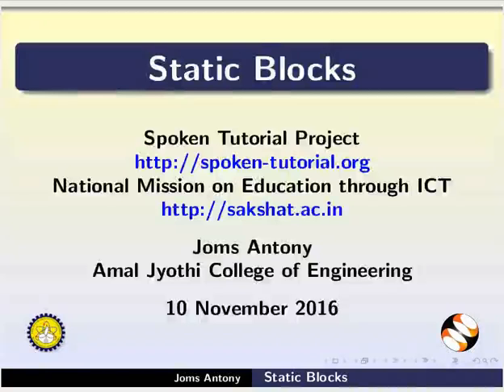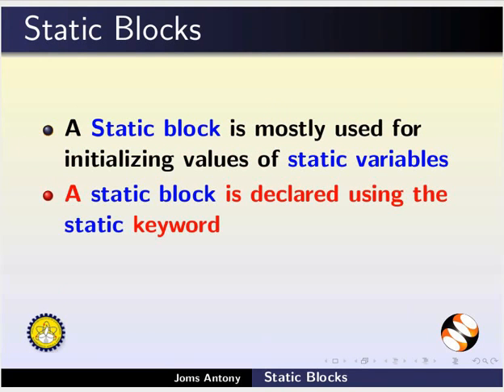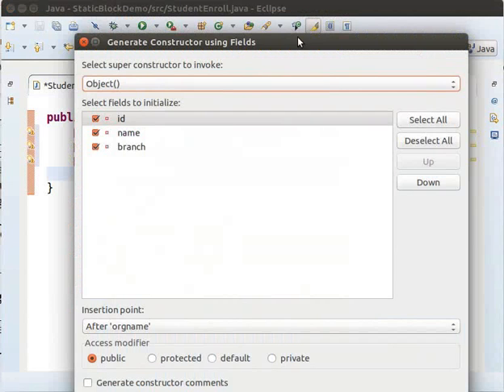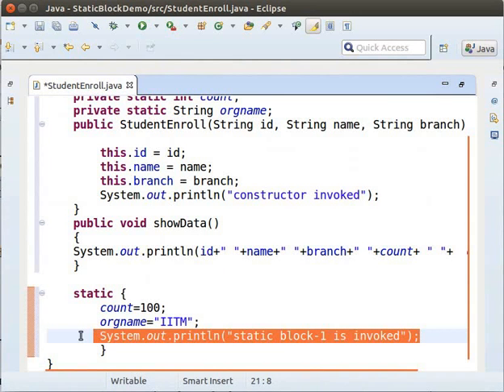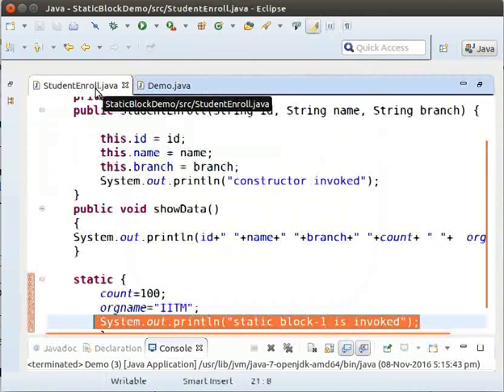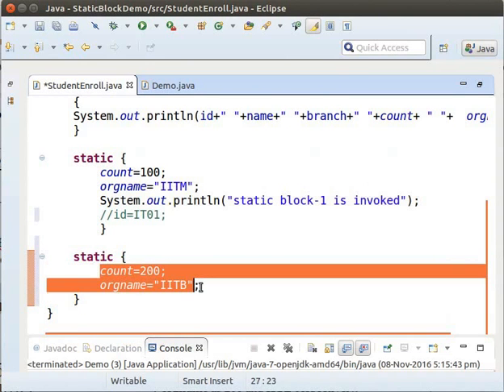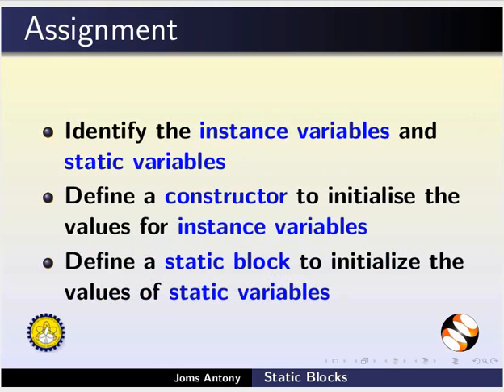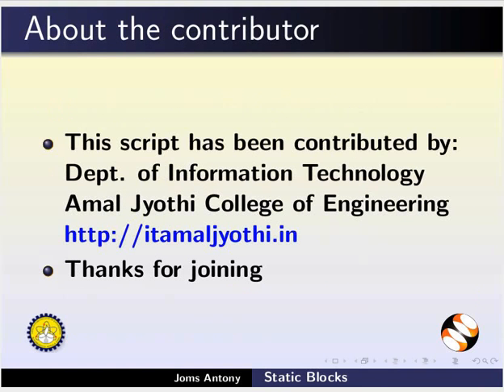Static Blocks - English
- What is a static block
- Declaring and defining a static block
- How static blocks are invoked and executed